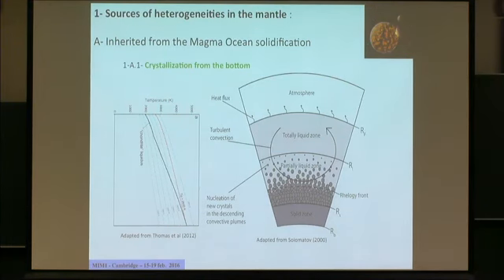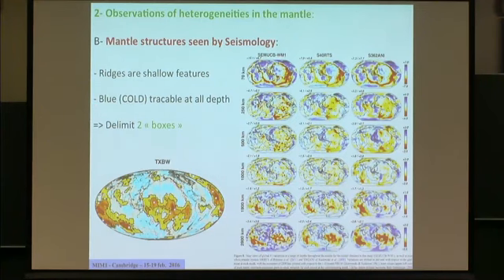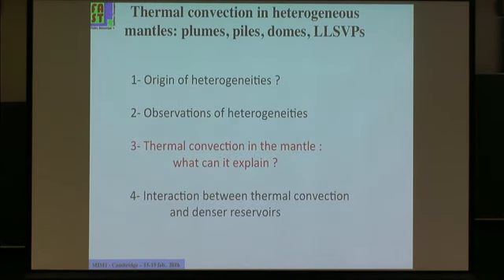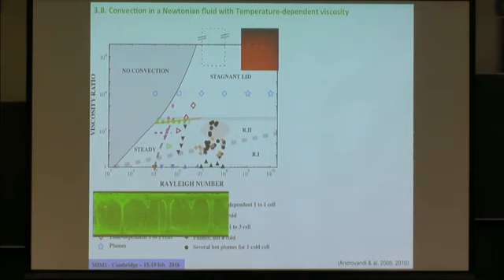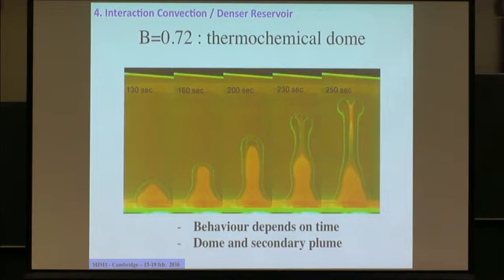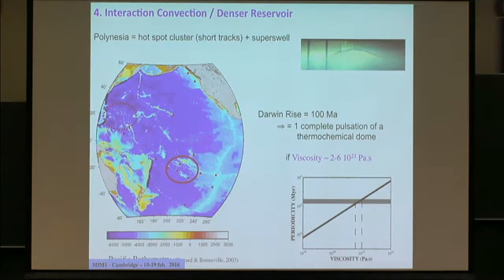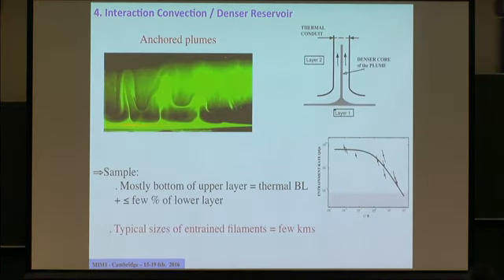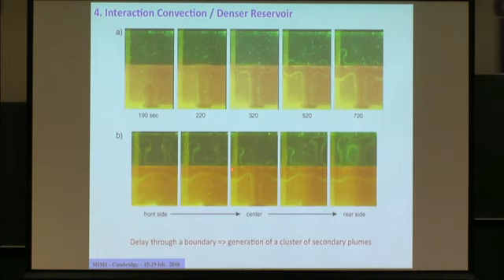Dr. Anne Davaille | Thermal convection in an heterogeneous mantle: plumes, piles, domes, and LLSVPs.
Title: Thermal convection in an heterogeneous mantle: plumes, piles, domes, and LLSVPs.
Speaker: Dr Anne Davaille (CNRS (Centre national de la recherche scientifique))
Date: 18th Feb 2016 - 9:00 to 10:00

🗓️ Event: (MIMW01) From foundations to state-of-the-art in magma/mantle dynamics